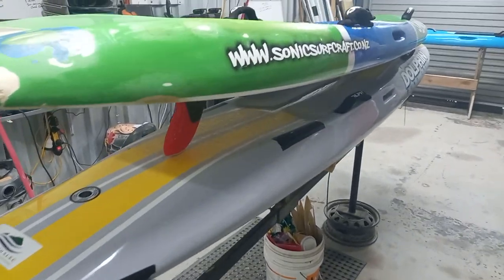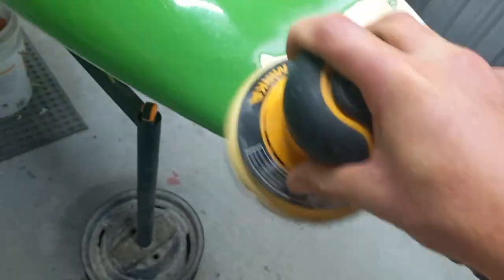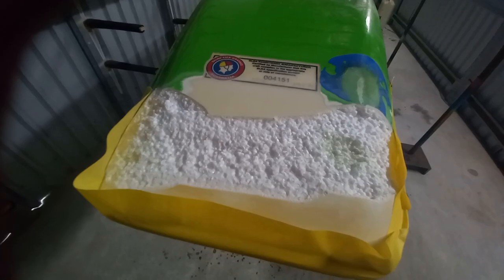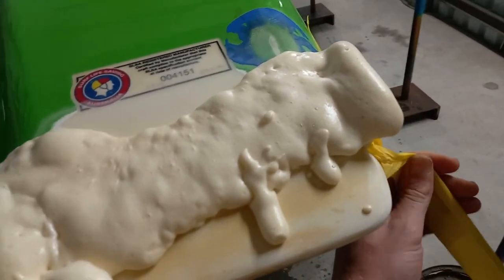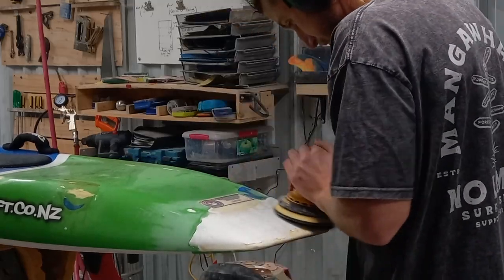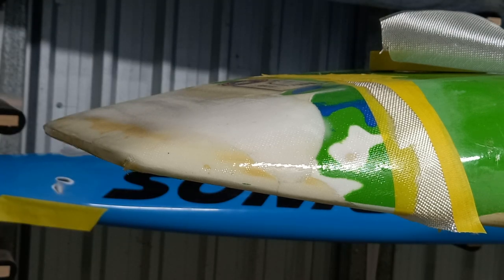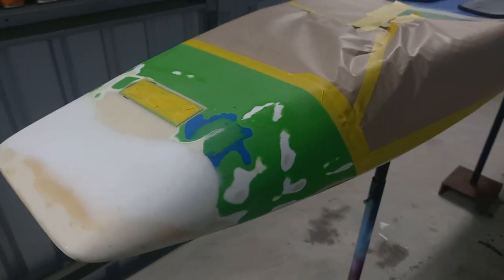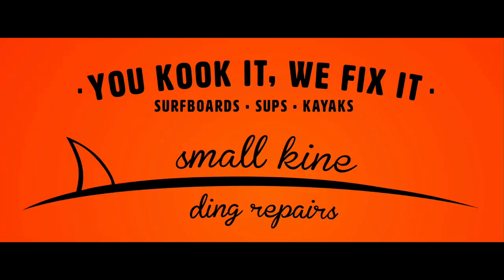HOW A PROFESSIONAL REALLY FIXES YOUR BOARD: Epoxy surf club knee board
An epoxy repair and paint. Using expanding PU foam, not Qcell. the way it should be done.
If you wanna check out memberships there is a ''join'' button on my channel or you can click this ere

Once you sign up, you'll wanna join this super secret members only facebook
You'll get first look at new videos before they go public and we can go over your own repairs through that page as well.

There are always members only videos being posted up on youtube too which only you members will have access to.